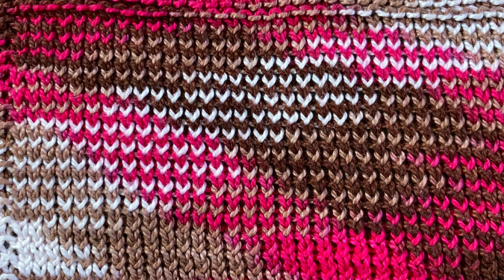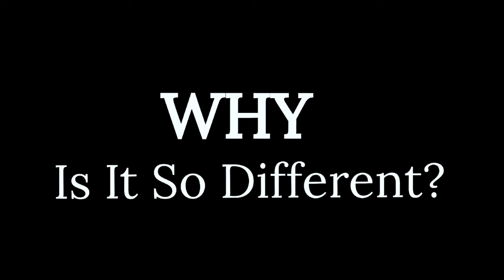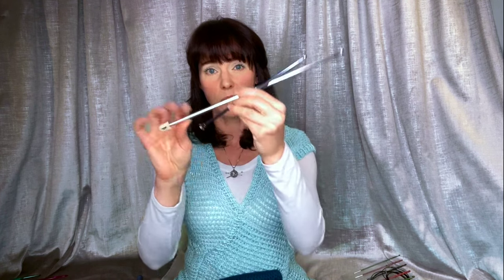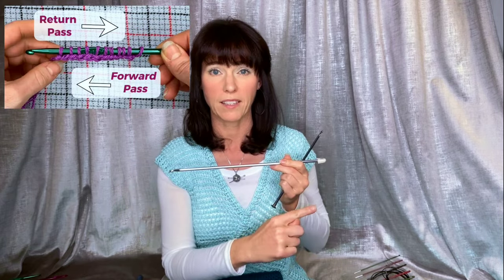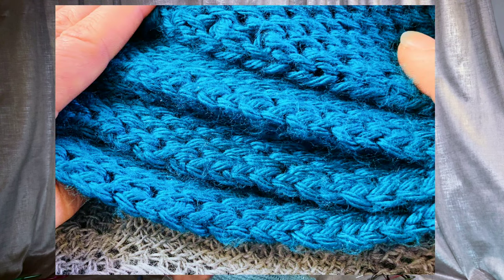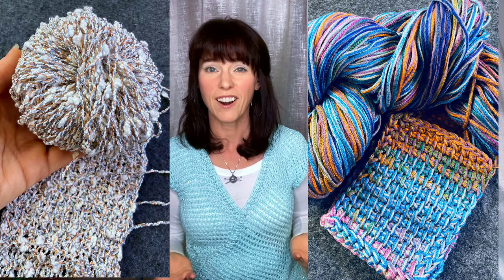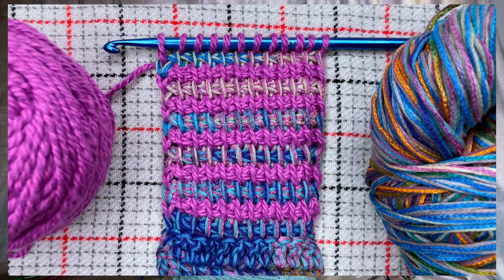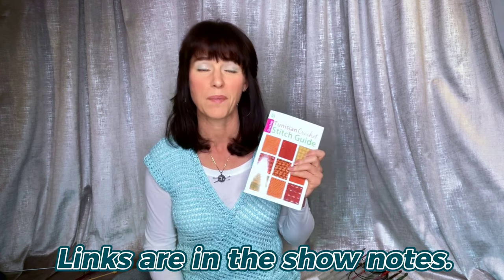Why You Should Try TUNISIAN CROCHET (Afghan Stitch)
Looking to up your crochet game, or maybe just learn something new and fabulous? Sick of turning chains? Let me introduce you to Tunisian Crochet! If you like what you see, my basic how-to video is available, and you don't even need a long tunisian hook to give it a try!

Tunisian Stitch Guide
Ergonomic Handle
Long straight Hooks (single ended)
Long Straight Hooks (double ended)
Interchangeable Sets I have worked with:
Chiao Goo
Knitter's Pride

0:00 - Intro
1:20 - How Different Could It Be?
2:18 - WHY Is It So Different?
3:15 - Why I Love Tunisian Crochet
4:36 - The Two (Minor) Drawbacks
6:00 - Choose the Right Hook
7:58 - Books!
9:08 - Tunisian Pattern Buffet!